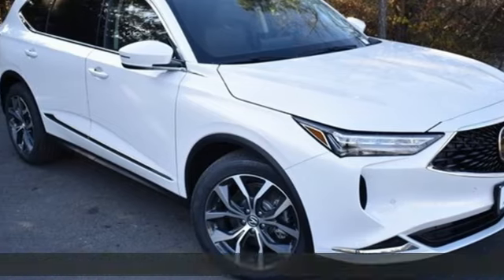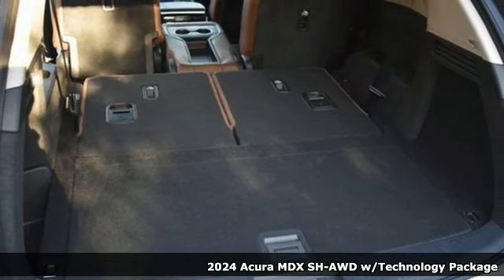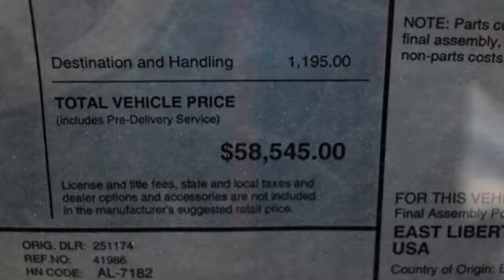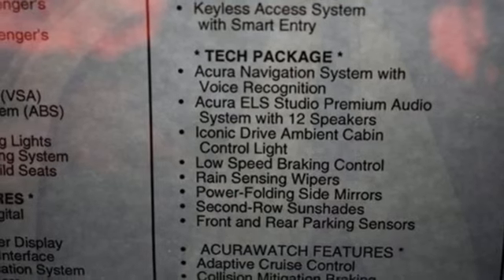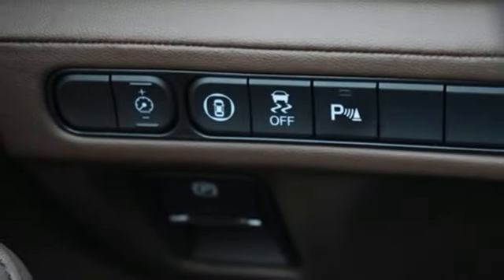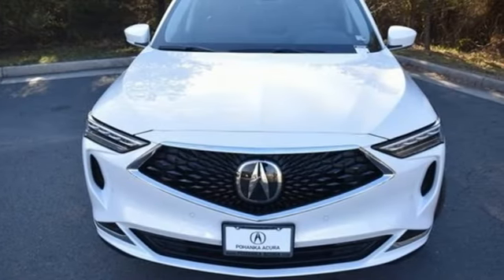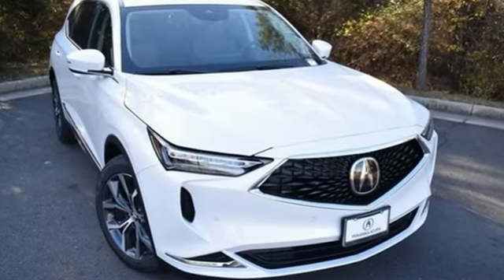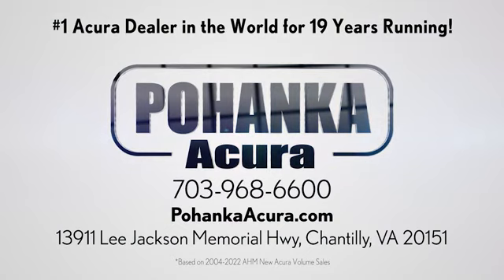New 2024 Acura MDX Falls Church VA Acura Washington-DC, DC ARL017382 - SOLD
Year: 2024
Make: Acura
Model: MDX
Trim: Technology
Engine: 3.5L V6 SOHC i-VTEC 24V
Transmission: 10-Speed Automatic
Color: White
Interior: Espresso
Stock #: ARL017382
VIN: 5J8YE1H44RL017382
Platinum White Pearl with leather trimmed espresso sport seats, heated front seats, third row seating, V6 power, SH-AWD, technology package, navigation, panoramic power moon roof satellite radio, and much more. brbrRecent Arrival!brbrbrWe make every effort to provide accurate information but please verify options and price with management before purchasing. All vehicles are subject to prior sale. All financing is subject to approved credit. Dealer installed options are additional. Stock photo colors, options and trim levels may vary. Not responsible for typographical errors. Published prices subject to change without notice to correct errors and omissions or in the event of inventory fluctuations. Vehicle offers/prices & internet price quotes valid for 48 hours from initial posting date, subject to change by dealer/manufacturer without notice. Vehicles may be in transit to dealer. Vehicle photos may not match exact vehicle. Please call to confirm availability status. All prices exclude taxes, title, license, and dealer processing fee of $989.00. Government 5-Star Safety Ratings are part of the National Highway Traffic Safety Administration's (NHTSA's) New Car Assessment Program. For additional information on the 5-Star Safety Ratings program, please Based on model year EPA mileage ratings. Use for comparison purposes only. Your mileage will vary depending on driving conditions, how you drive and maintain your vehicle, battery pack age/condition, and other factors. World's Largest Acura Dealer based on 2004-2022 AHM New Acura Volume Sales."

Address:
13911 Lee Jackson Highway